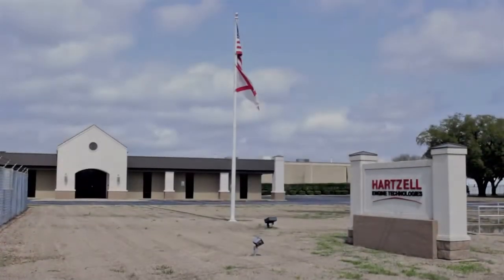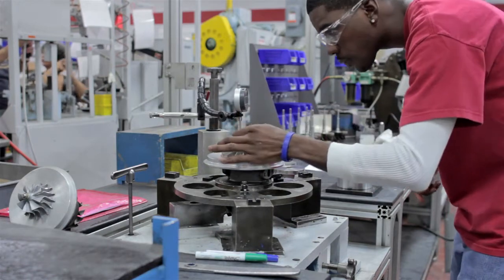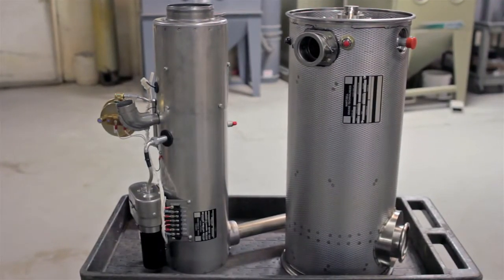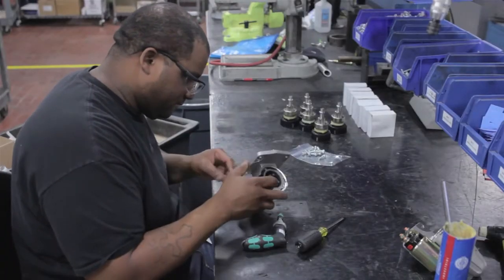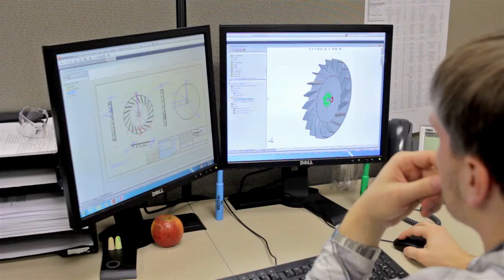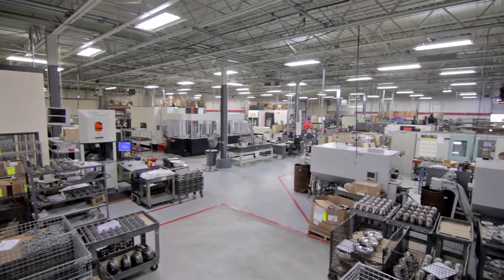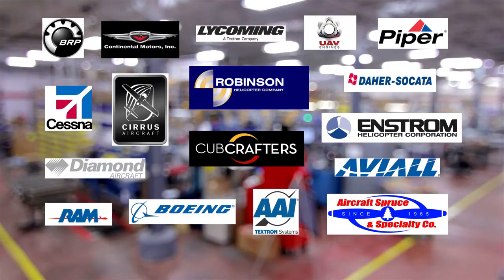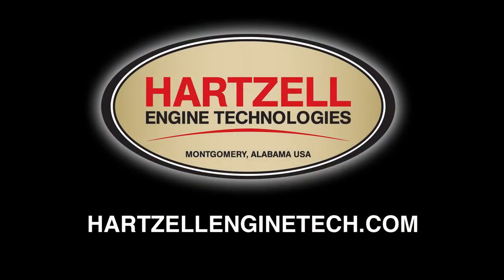Inside Hartzell Engine Technologies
An inside look at Hartzell Engine Technologies.